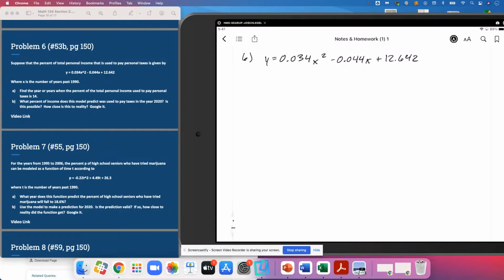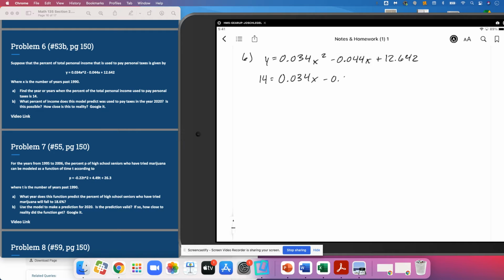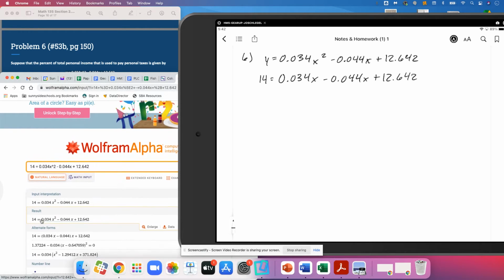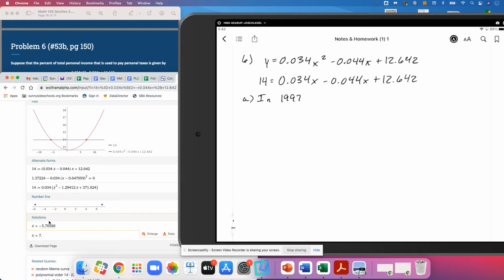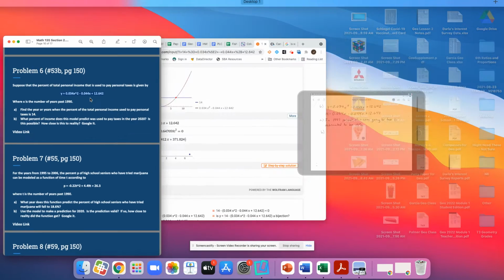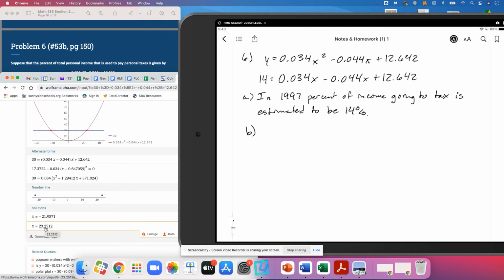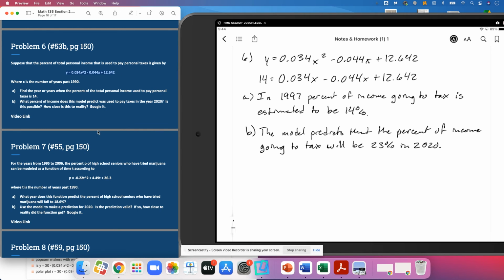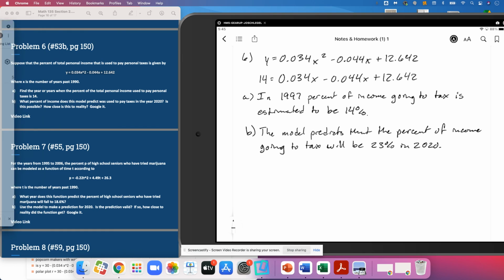Section 2.1: Problem 6